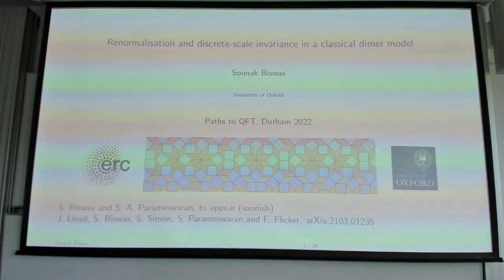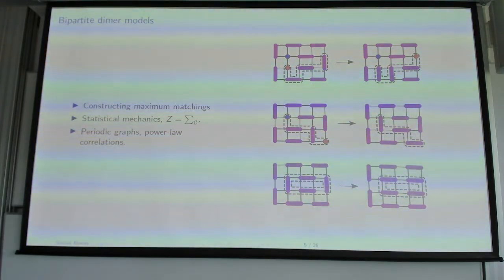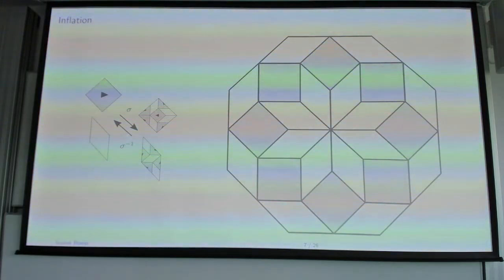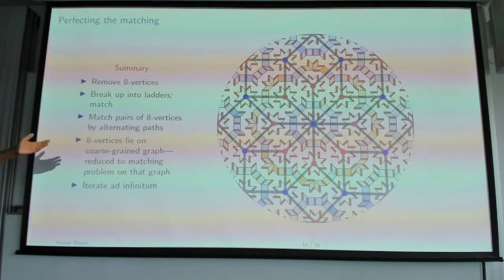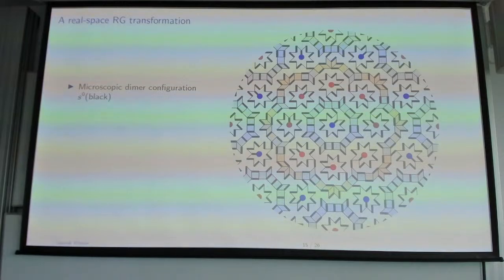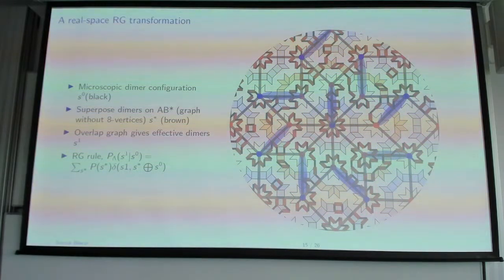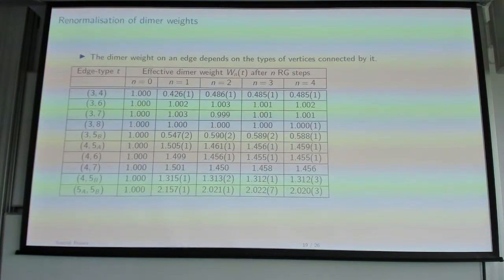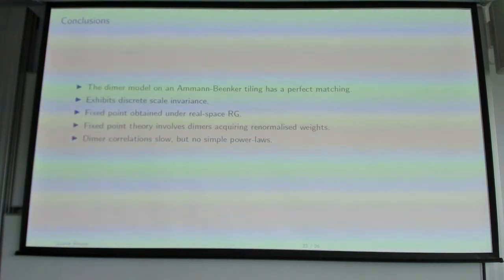Renormalisation and discrete-scale invariance in a classical dimer model - Sounak Biswas